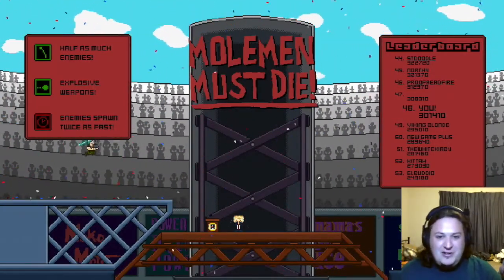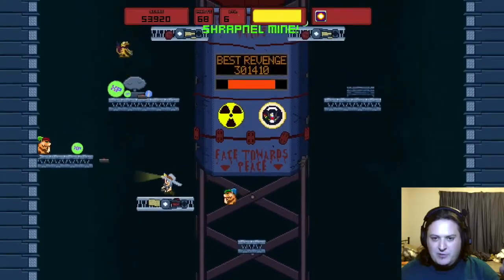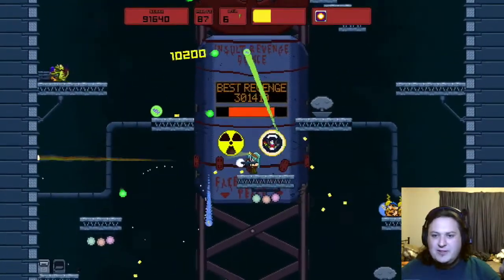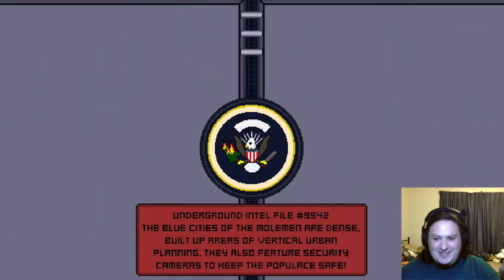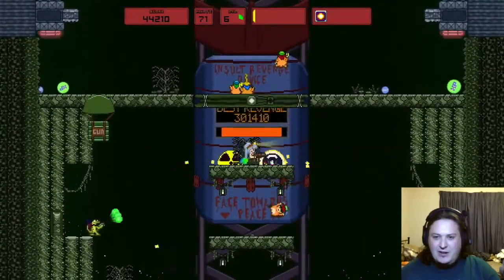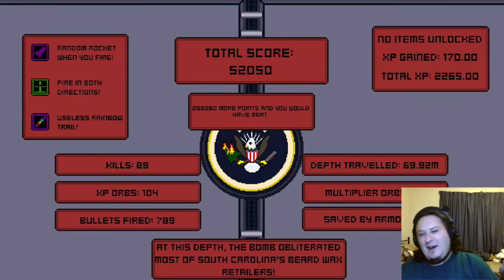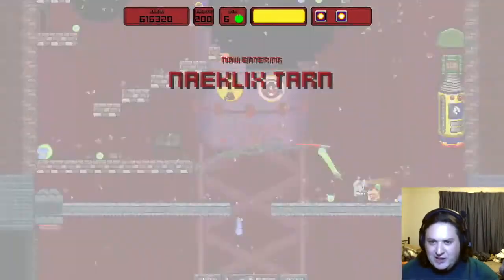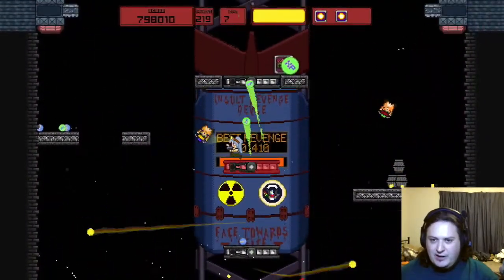Molemen Must Die! on Steam (Windows/macOS/Linux) - Rob Plays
A brief play (with review/commentary) of "Molemen Must Die!" (for Windows/macOS/Linux via Steam), developed by Mokomoto and released in 2017.